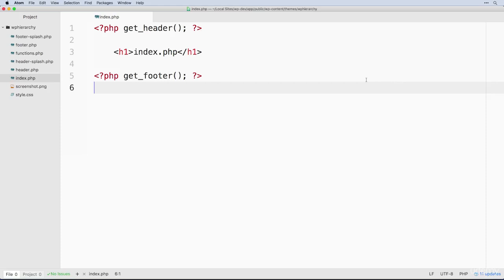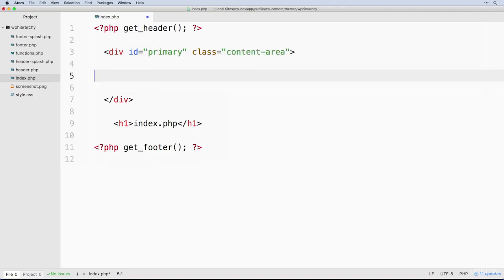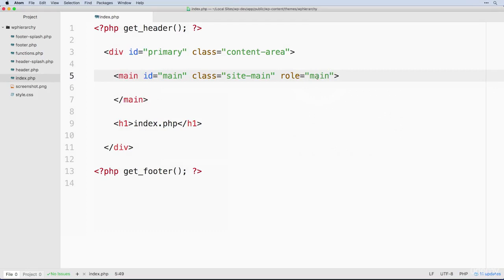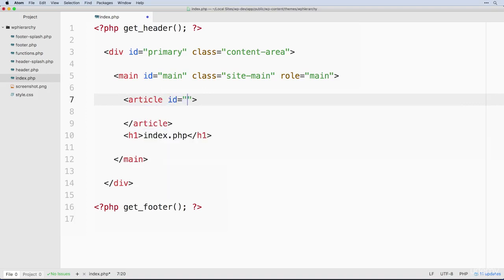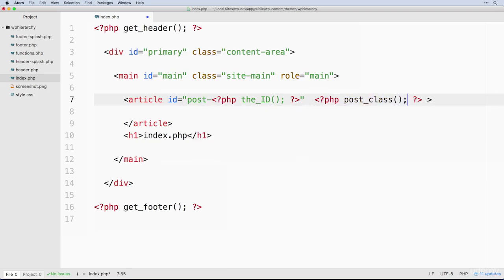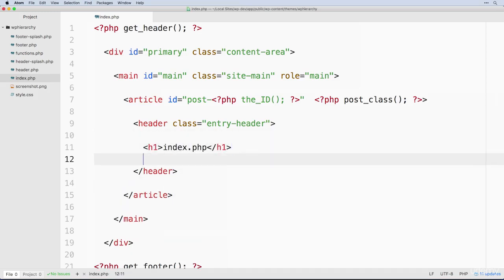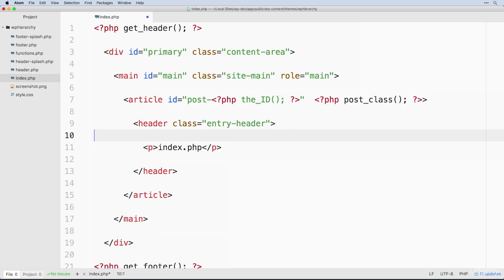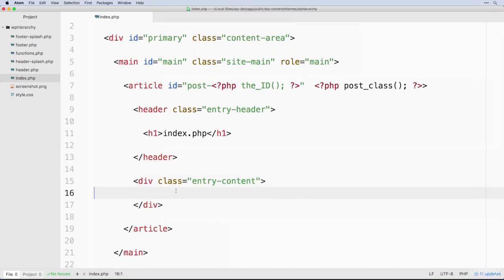WP Dev Themes and Plugins (41-45)(1)